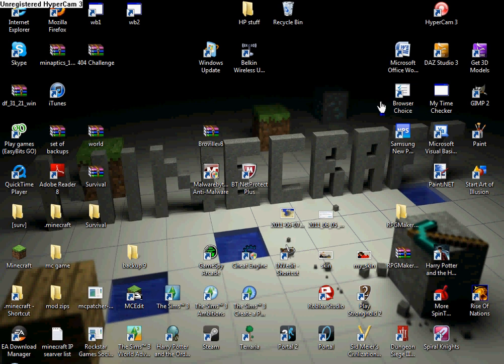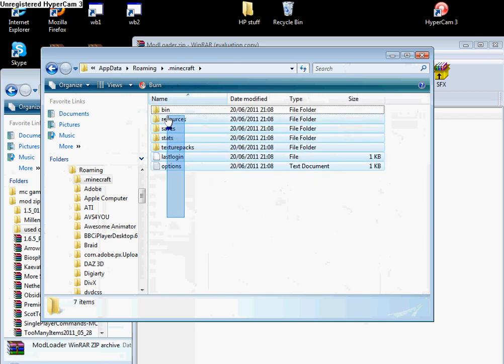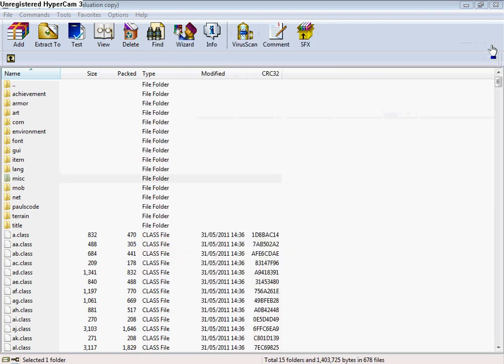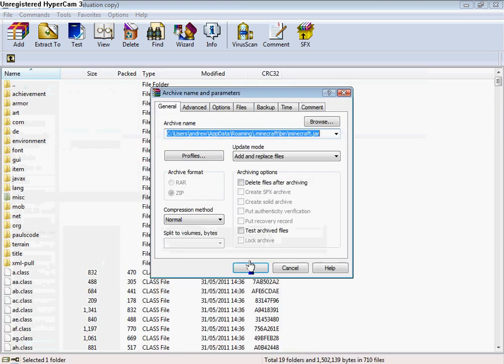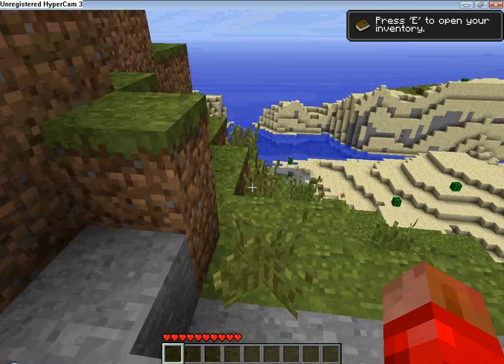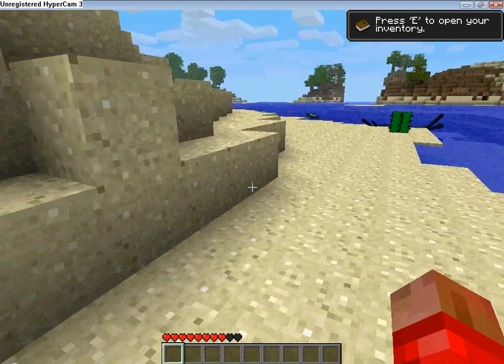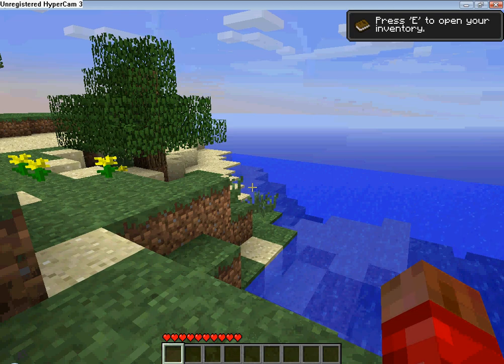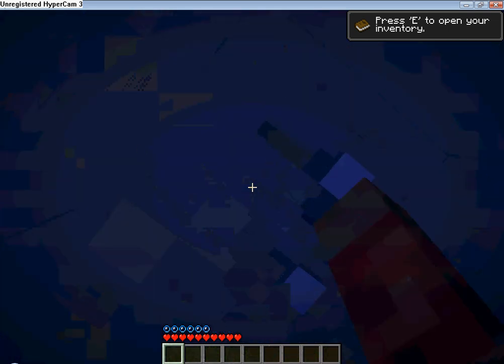minecraft mod installation tutorial -03- coral reef